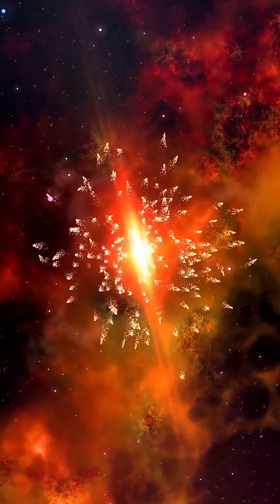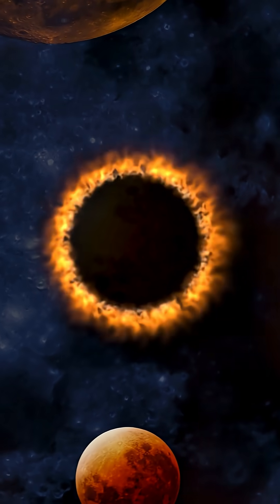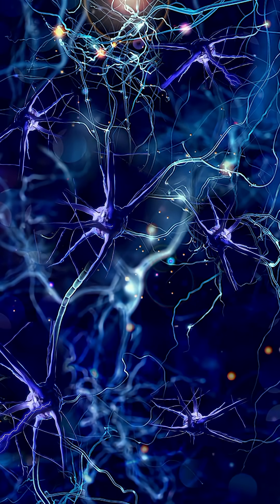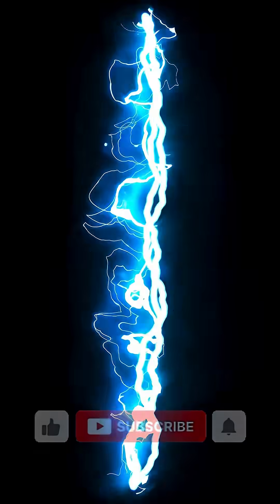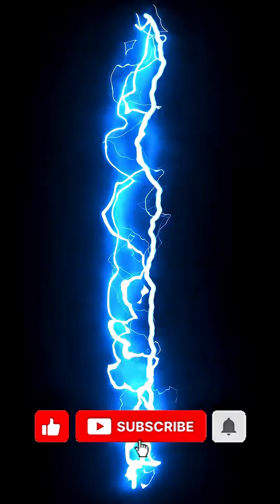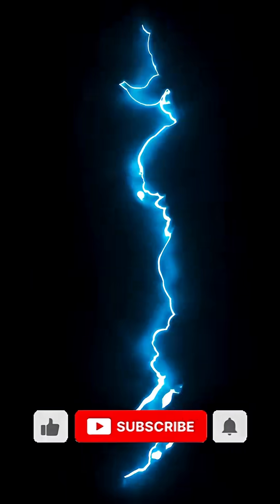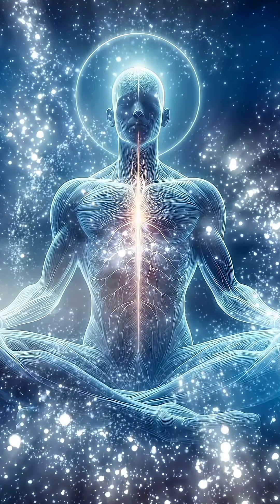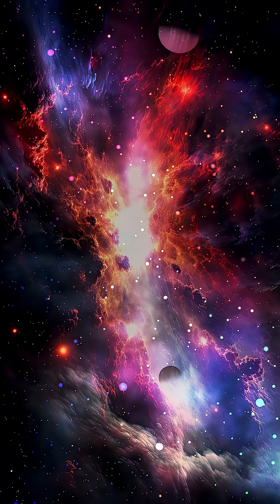Tesla’s Secret: Mind = Frequency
Uncover the secrets of the universe with powerful stories and facts about quantum physics, space, aliens, mythology, and the greatest scientists in history.